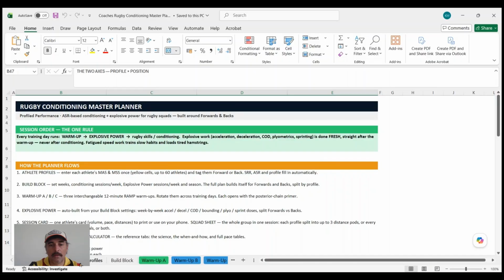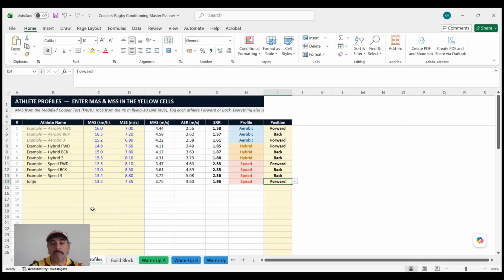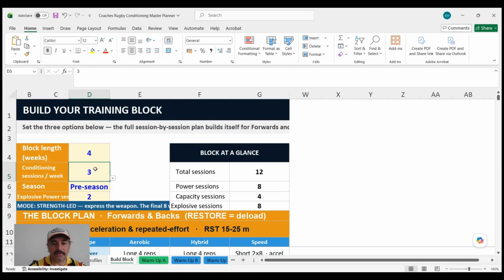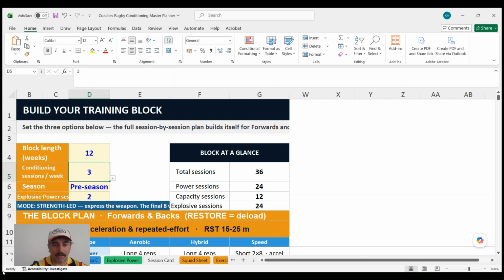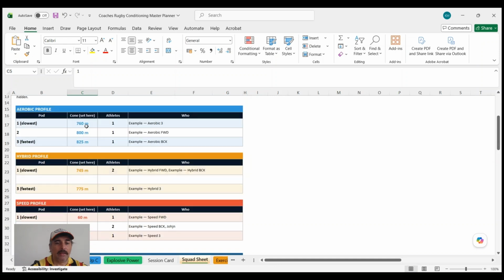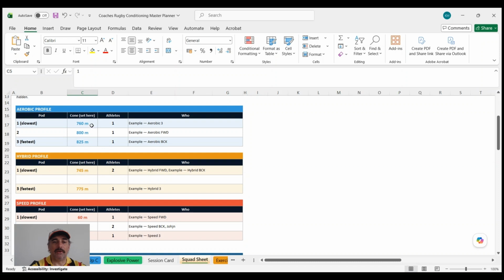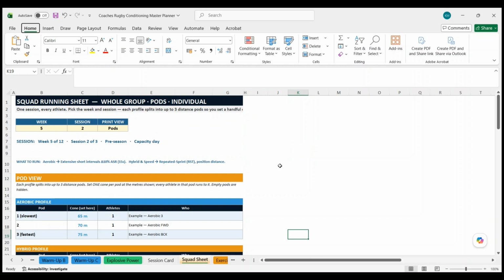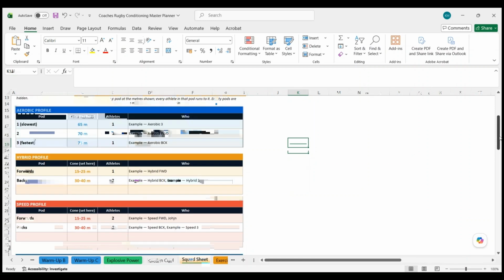Rugby Conditioning Master Planner Instructions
Your fittest player and your fastest player need opposite training. Most conditioning plans ignore that.

This one doesn't.

The Rugby Conditioning Master Planner profiles every athlete on your squad; Speed, Hybrid or Aerobic,  from two field tests, then builds a full periodised block around it.

Forwards and backs run different distances automatically. Off-season, pre-season and in-season all shift the training logic without you touching a formula.

And the squad sheet groups players into distance pods, so you're setting a handful of cones on a Tuesday night — not thirty.

No sports science degree required to run it. No software to learn.
Built in Excel, works on your phone pitch-side.

In this video:
0:00 The problem with one-size-fits-all conditioning
[1:35] How the profiling works — two tests, that's it
[2:19] Building the Training Block
[4:01] The squad pod sheet in action
[X:XX] How the plan changes by season
[6:26] Get the planner

Built on the Anaerobic Speed Reserve framework (Sandford, Laursen & Buchheit), adapted for sub-elite rugby squads by TMC Performance Coaching.

Follow for more:
X/Twitter: @movementcoachkm